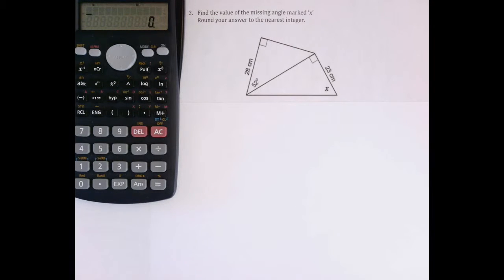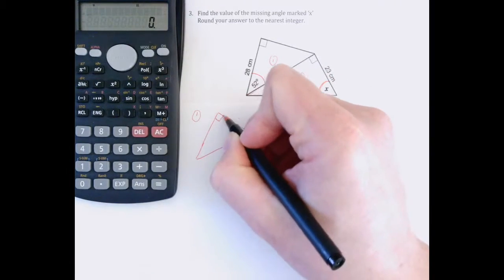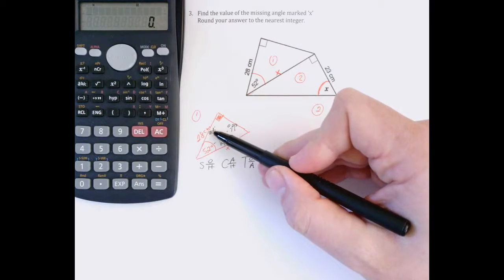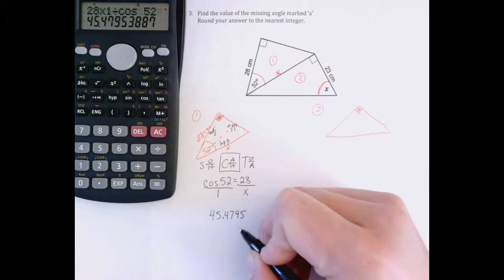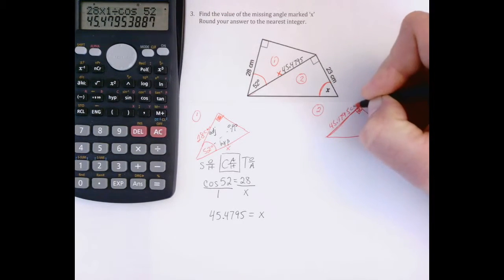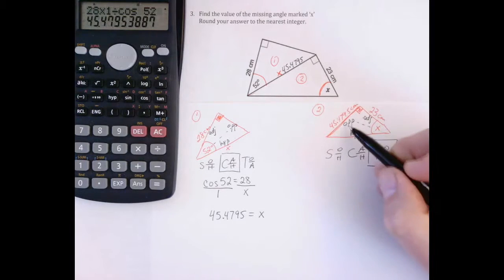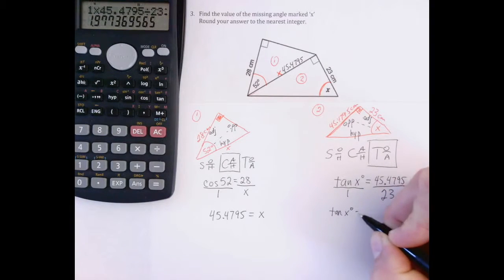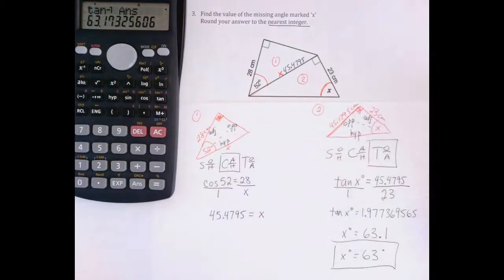SOH CAH TOA 3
This video is the solution to the third SOH CAH TOA question in the Google quiz